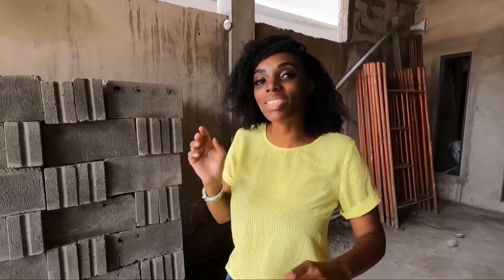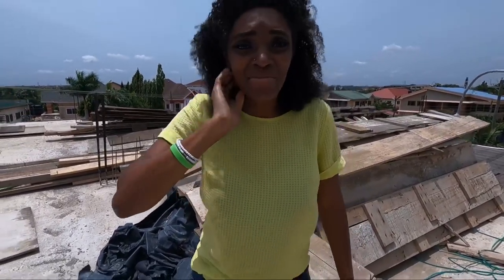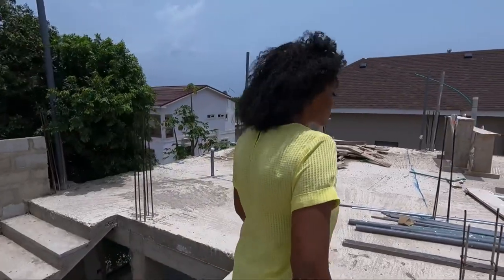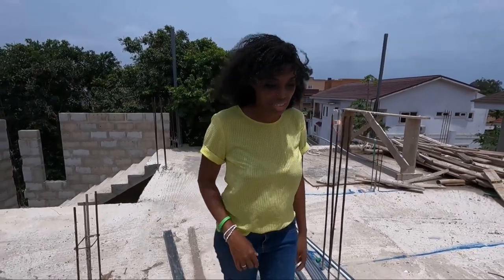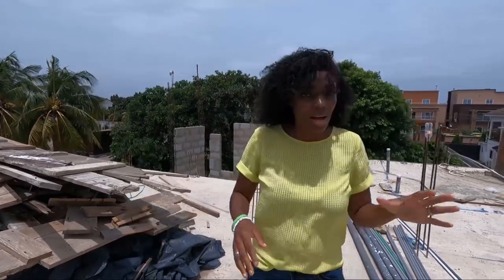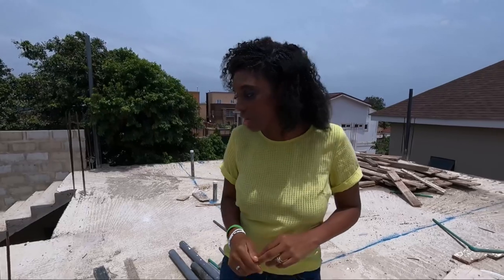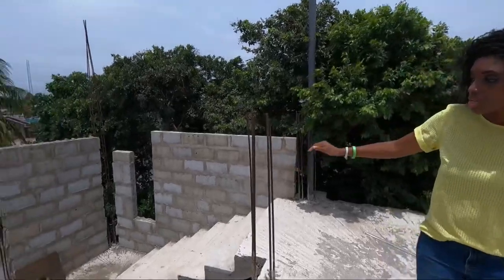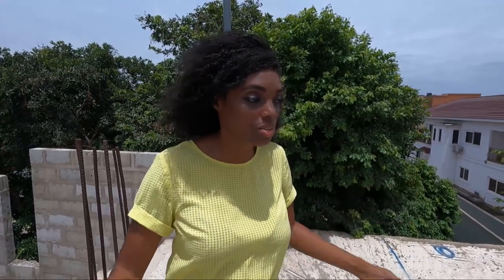2000 Concrete Building Blocks And Counting!!!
We've ordered a ton of blocks and we really don't know what the exact plan is but we are going to move forward regardless!  We can not lose the momentum of building.

Hit the "bell" so that you don't miss videos!